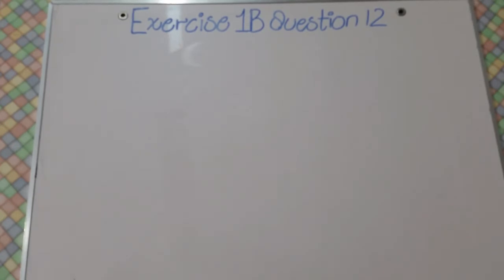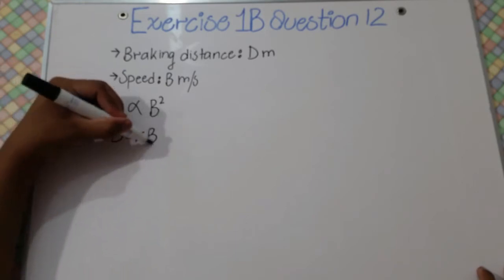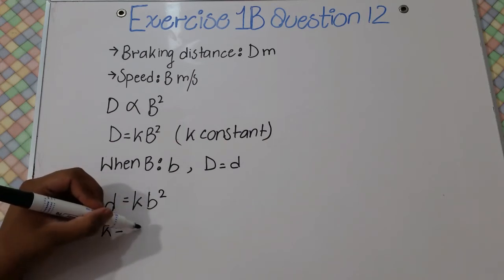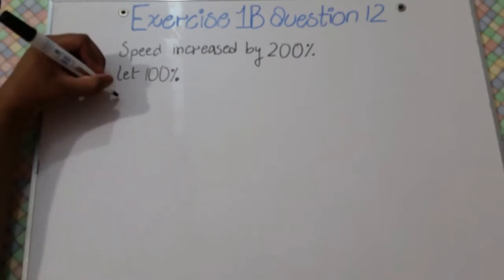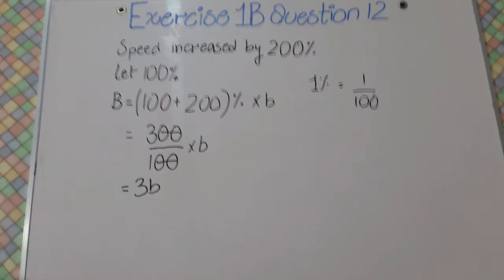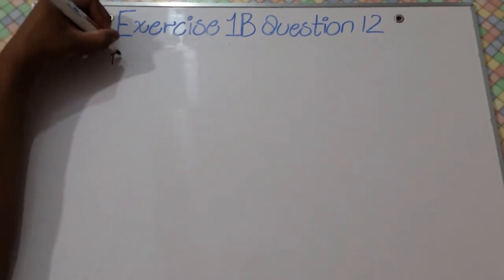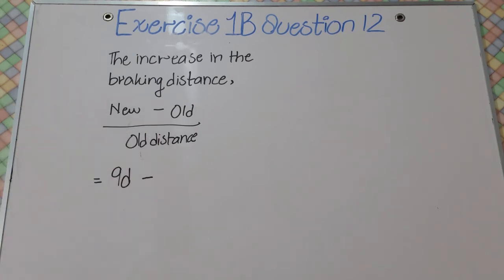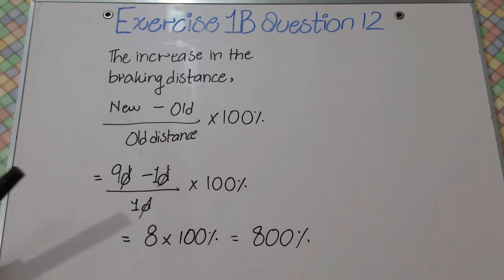Exercise 1B Question no.12 II Oxford New Syllabus Mathematics II Chapter 1 II Book 2 II O Level Math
Hello,
Book : 2
Chapter 1 : Direct And Inverse Proportion
Exercise : 1B
Question : 12
So I hope you like my todays video, For more videos please :